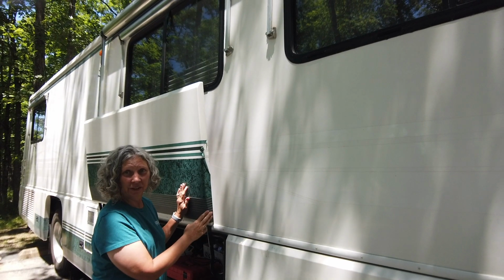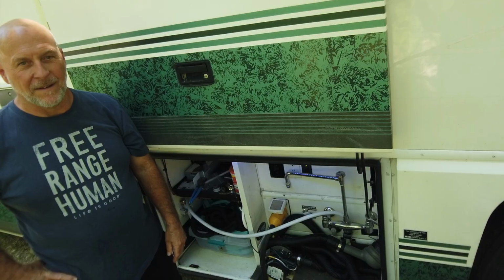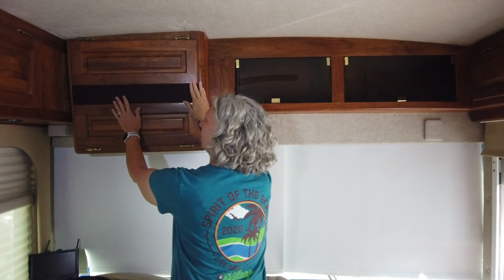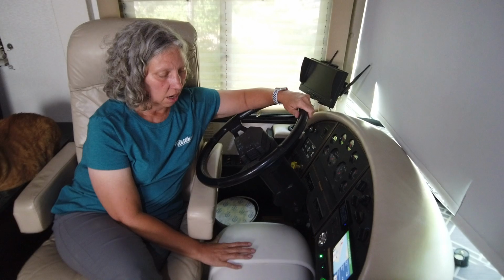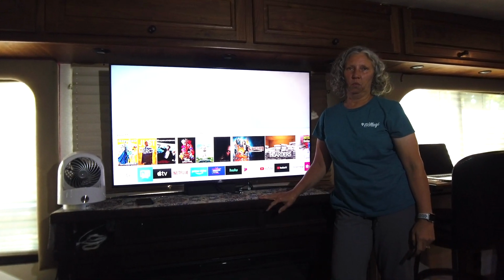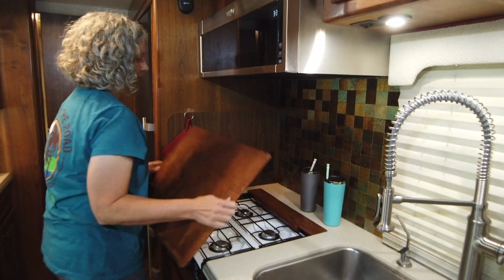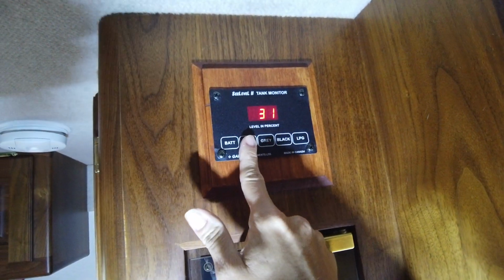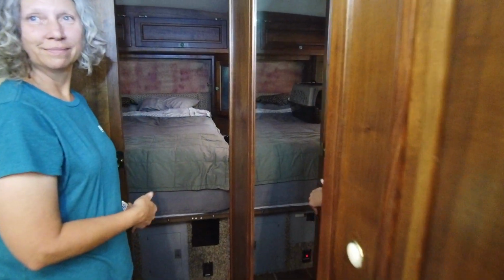A Year of RV Mods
RV projects completed in the last year. There are LOTS of them!
You'll also get a bit of a tour of our rig AND some Jimmy crap too!

Water Filters

Litter Box

Kitchen Faucet

Bar Brackets

Bar Stools

MaxxAire Fans

Indoor LEDs:

Under Cabinets

Inside Closets/Kitchen Cabinet & Upper Bedroom Cabinets

Bedroom side Cabinets